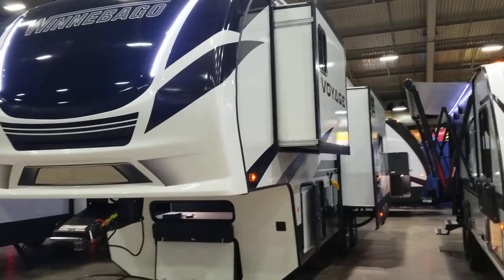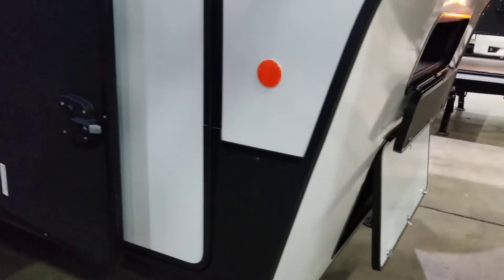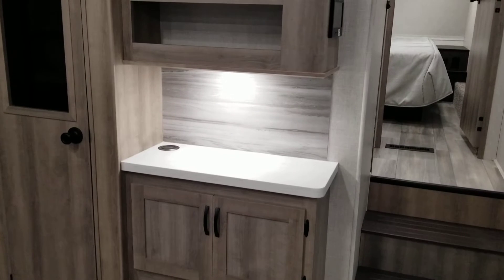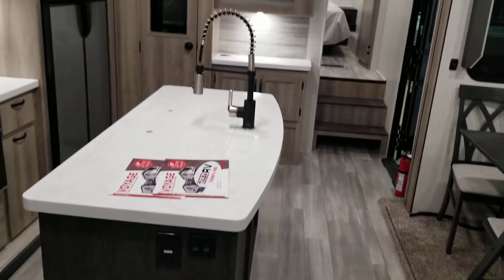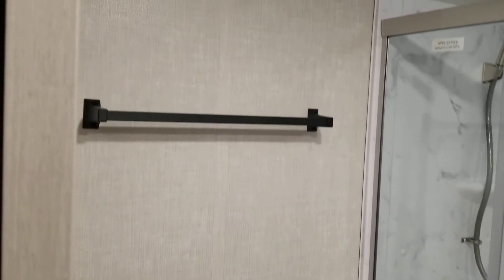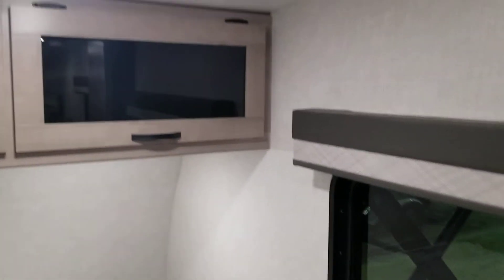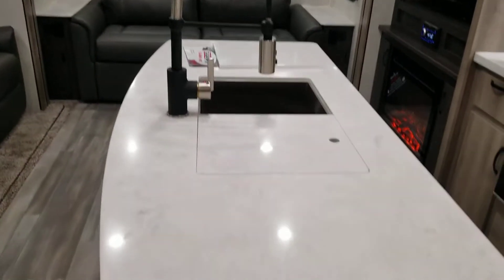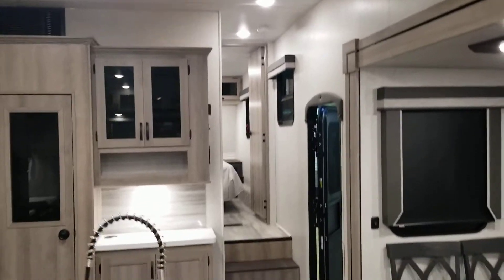Winnebago Voyage 2932RL walk-around! Tulsa Boat and Travel show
Just a quick walk-through  of the new 2021 Winnebago Voyage 2932RL I did while at the Tulsa Boat and Travel show!